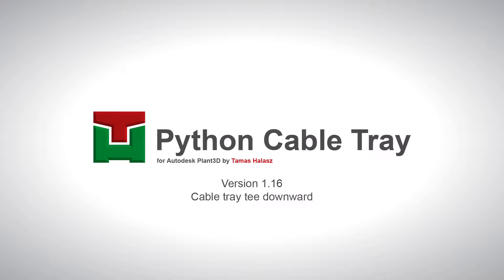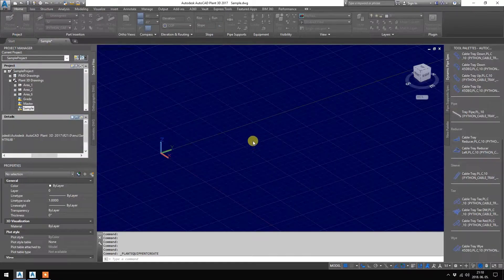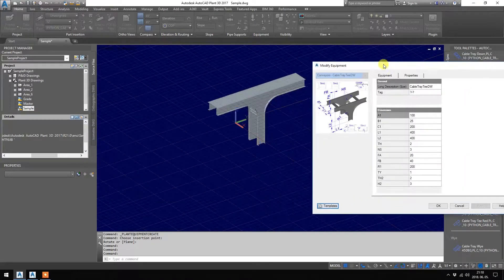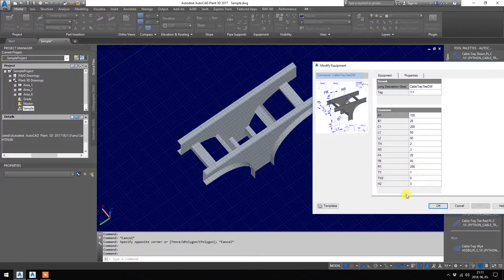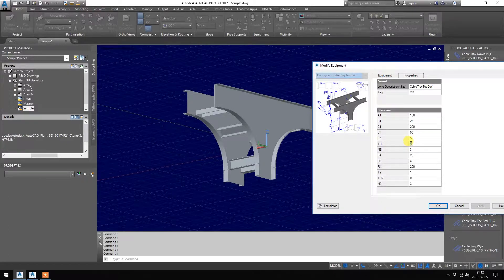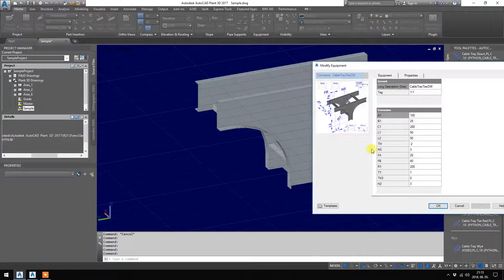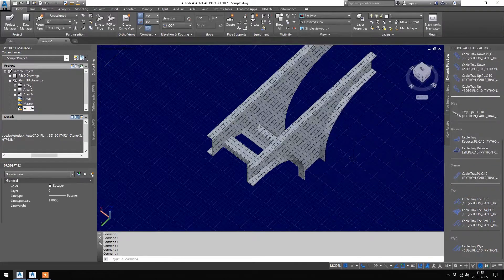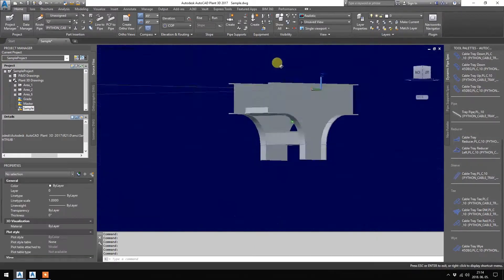Python Cable Tray - 1.16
Python based cable tray element scripts and catalogue.

Changes:
-Cable tray tee downward